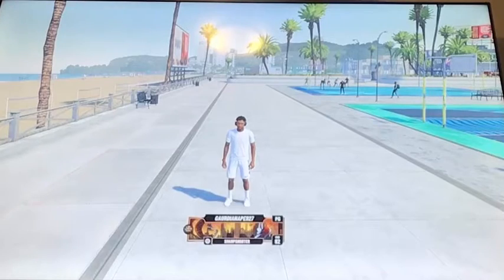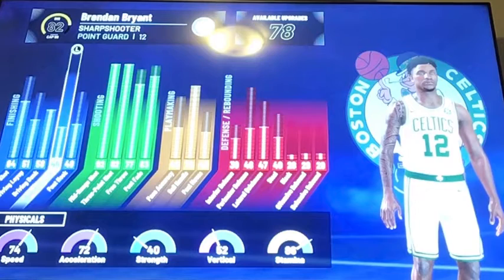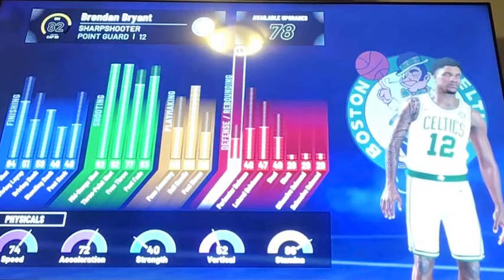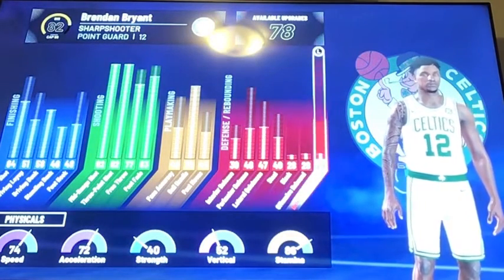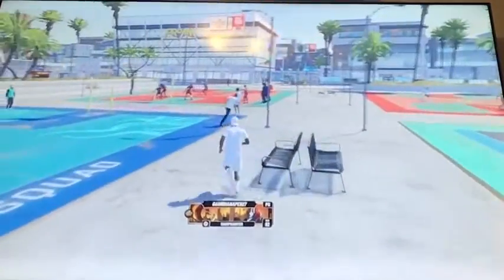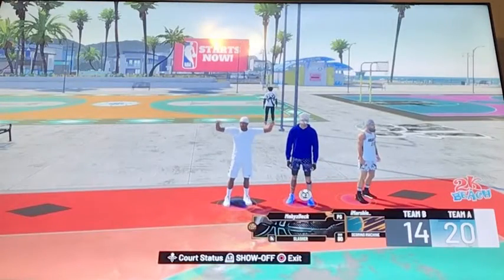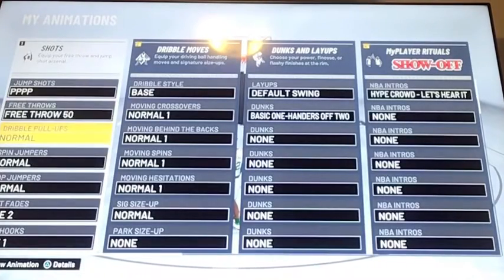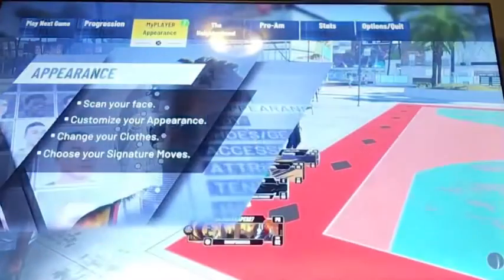NBA 2K 21 game play and stats